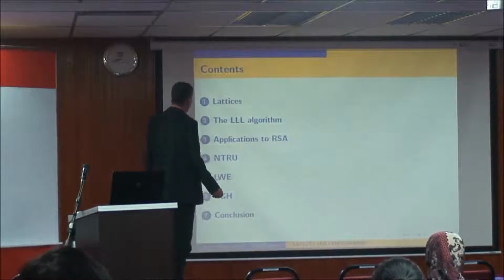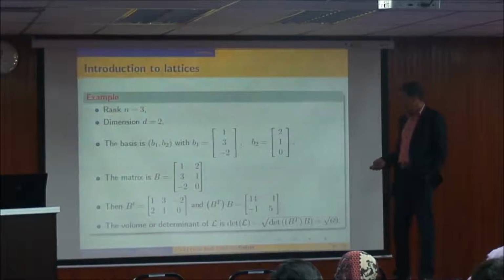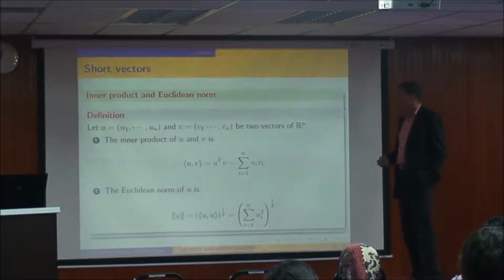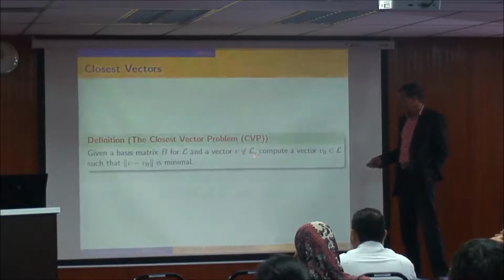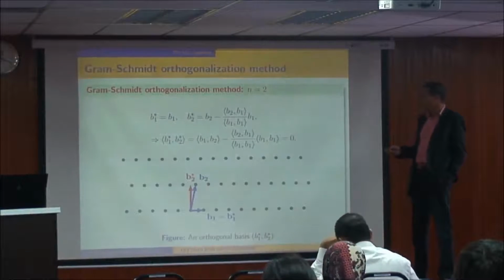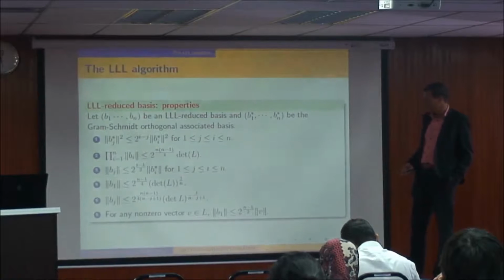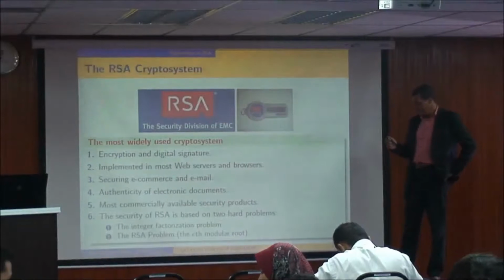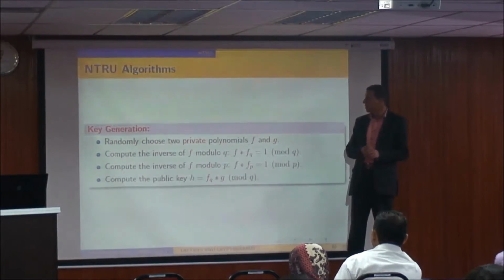LATTICE AND CRYPTOGRAPHY -Prof Dr Abderrahmane Nitaj- INSPEM UPM